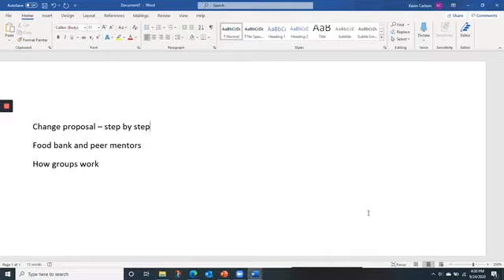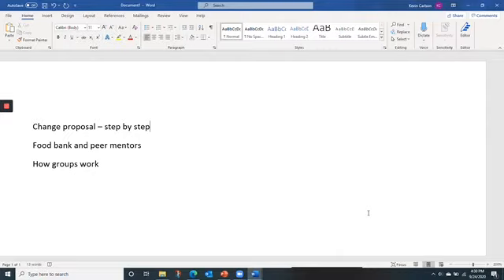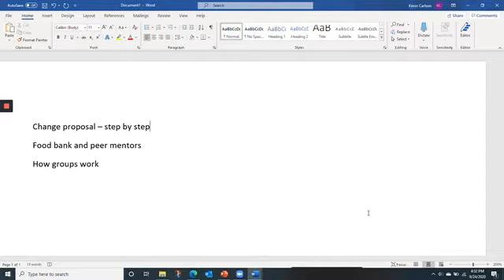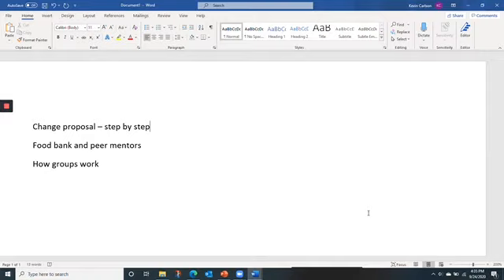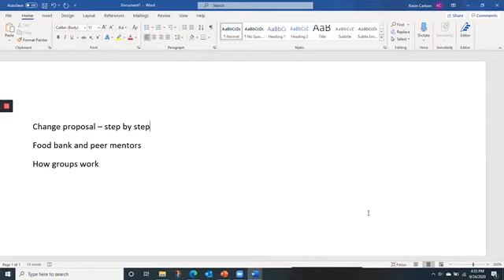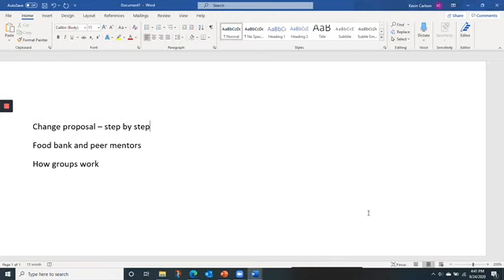24 September, 2020 Loom Recording